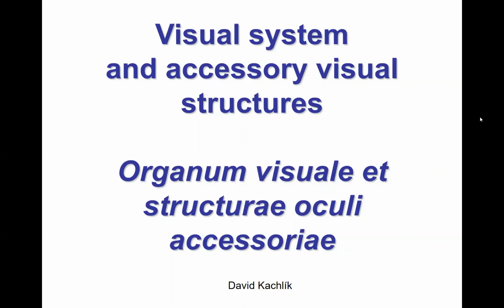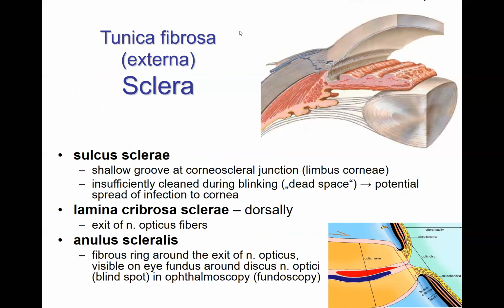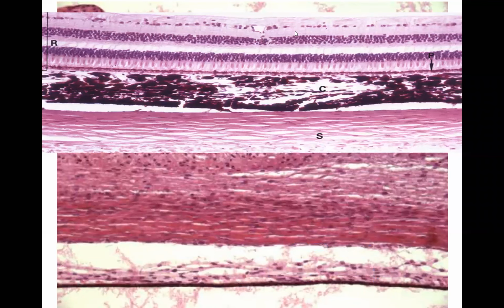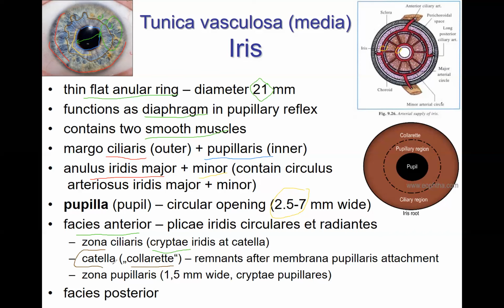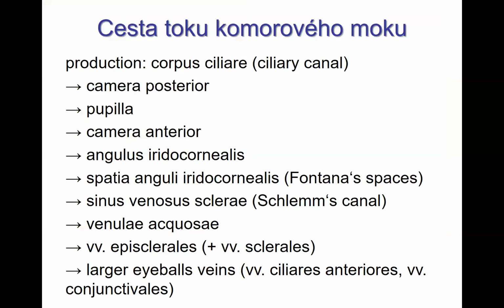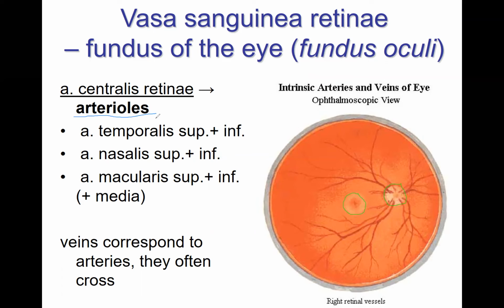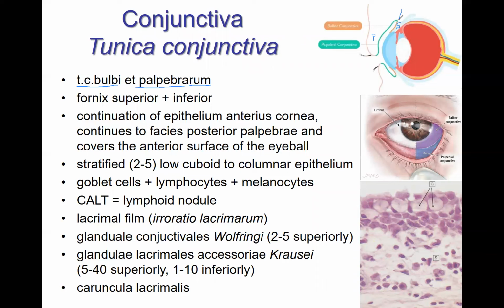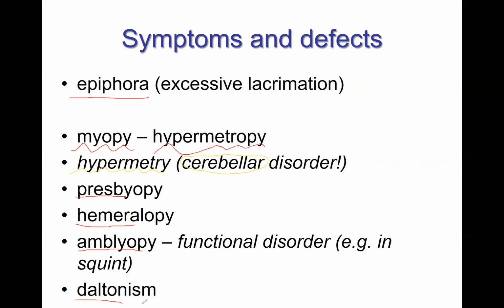Lecture Senses 1 Eye 6 5 2020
Senses - Eye
Prof. MUDr. David Kachlík, PhD.
Department of Anatomy, Second Faculty of Medicine- Charles University.